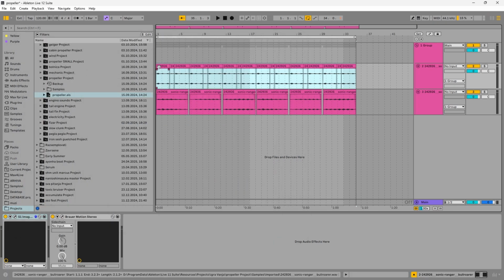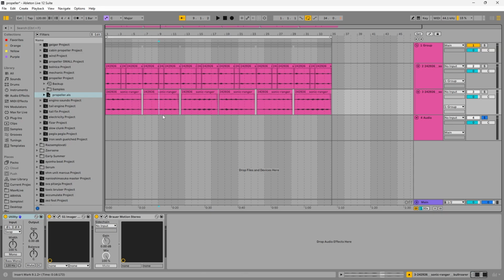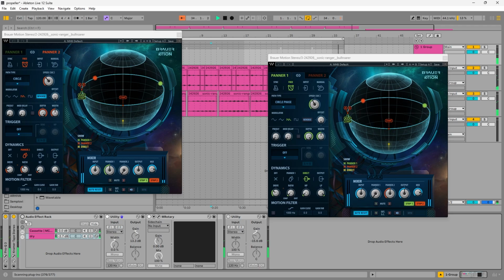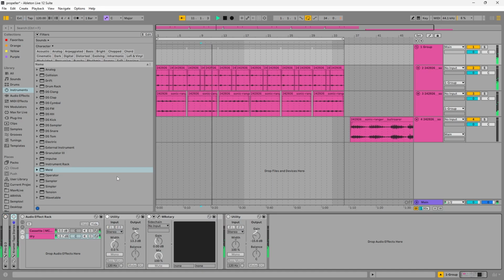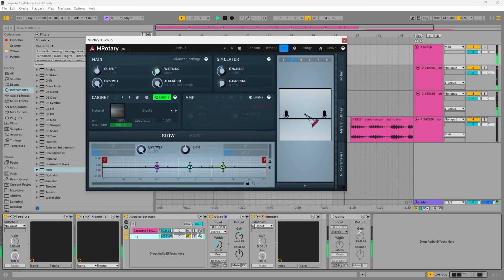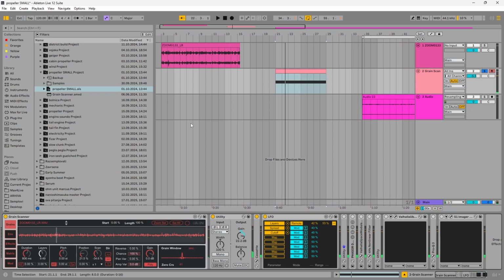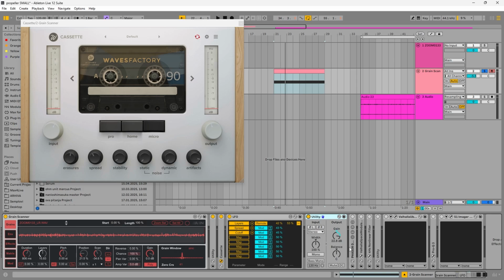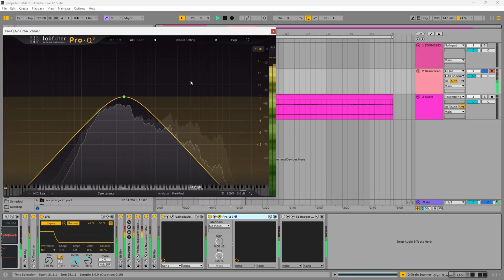43: How to Propellers